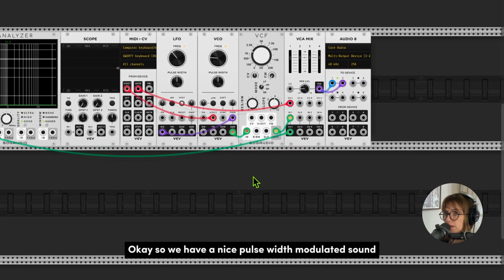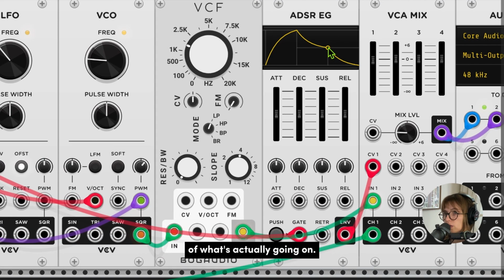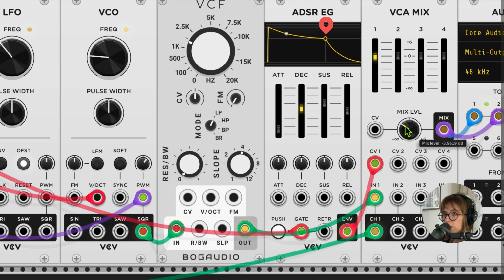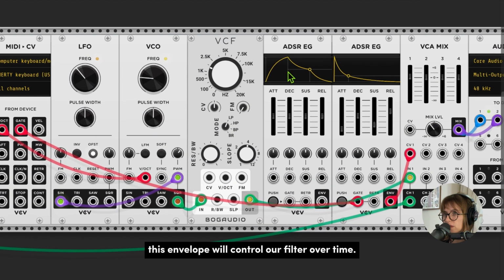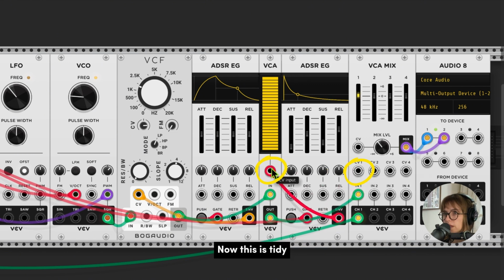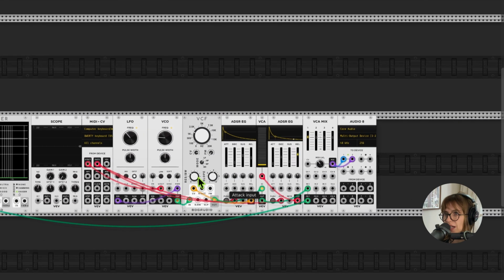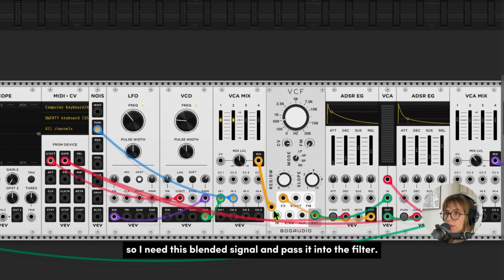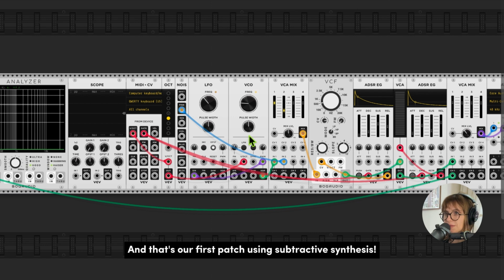ADSR Envelope Generator - Controlling Amplitude & Filter Modulation in Synthesis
How do you shape sound over time in synthesis? In this video, I break down how ADSR envelopes (Attack, Decay, Sustain, Release) control the amplitude and filter modulation of a sound, transforming a basic waveform into a dynamic, expressive patch.

You will learn:

• What ADSR (Attack, Decay, Sustain, Release) means and how it affects sound
• How to use an envelope to control volume (VCA)
• How to modulate a filter (VCF) with an envelope for movement and expression
• How to mix multiple sound sources, including noise and oscillators

The creative possibilities of modulating amplitude and brightness separately
Using VCV Rack, I demonstrate how to build a punchy bass patch with two ADSR envelopes—one shaping the volume, the other modulating the filter cutoff for a dynamic sweep. I also show how to blend oscillators and noise to add texture to your sound.

I use VCV Rack, a free modular synthesizer that you can download

You may notice that the VCV Rack sound in this video is much quieter than my voice. This is intentional! The goal of this exercise is not to precisely replicate the pitch or timbre of my sounds but to encourage you to experiment and shape your own.

By keeping the example sounds subtle, I want to guide you toward active listening and hands-on exploration rather than passive recreation. Synthesis is about discovery, so trust your ears, tweak the parameters, and make it your own!

Happy patching! 🎛️✨